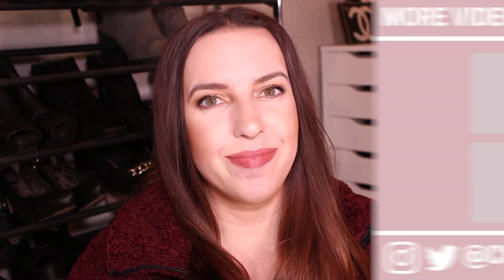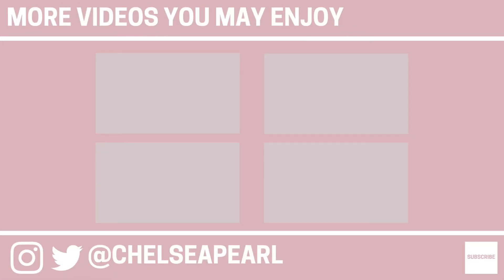PRODUCTS I'VE USED UP: Hair Care & Body Care EMPTIES March 2020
Let's talk self care with some recent body care and hair care empties! This is a few months worth of stuff, and it's honestly so satisfying to share. Watch this video to see all of the body care and hair care empties I've used up recently and the best body care and hair care empties I would repurchase. Lots of amazing products for eczema prone skin and color treated hair!

Wow 10 in 1 Miracle Hair Revitalizer (c/o)
Lotus Rx Scalp Relief Conditioner (c/o)
Dr. Bronner's Pure Castile Soap - Almond
Sea Calm Skin Daily Rebalance Gentle Body Wash & Shampoo (c/o)
First Aid Beauty KP Bump Eraser Body Scrub with 10% AHA (c/o)
Aveeno Active Naturals Eczema Therapy Itch Relief Balm (c/o)
Aveeno Eczema Therapy Daily Moisturizing Cream (c/o)
Zebra Piercing Cleaner

Sherpa: Target
Foundation: Covergirl (c/o)
Concealer: Covergirl (c/o)
Bronzer: IT Cosmetics (c/o)
Highlight: Smashbox
Mascara: Wander (c/o)
Lips: Winky Lux (c/o)

TEP Wireless: get unlimited wireless data in over 150 countries while you travel